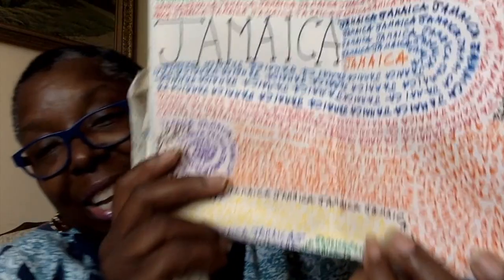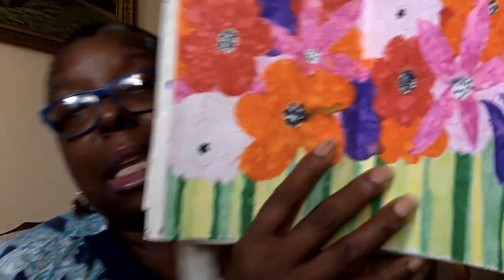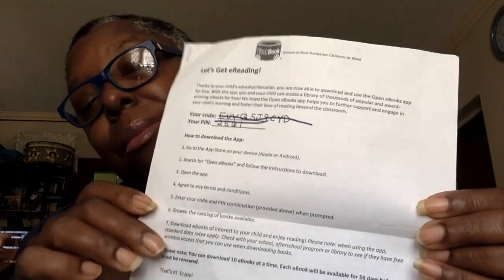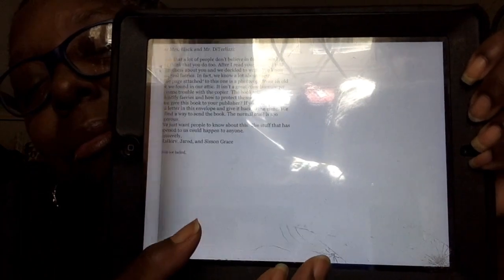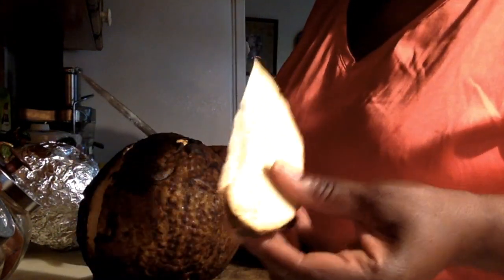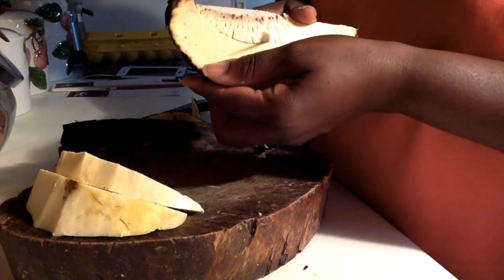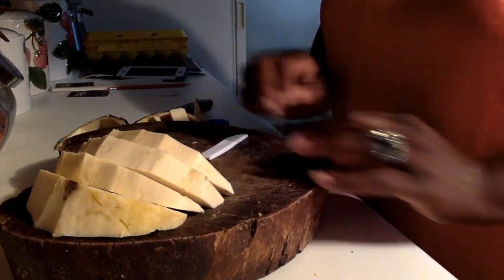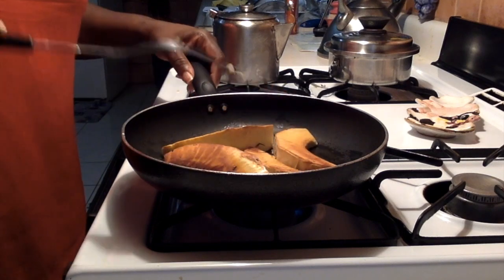Online Summer Camp I Stop the Summer Slide Day 6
Stop the Summer Slide Camp Day 6

This online summer camp is designed to help keep students maintain their reading and math levels during vacation.  Every summer camp episode also features fun travel facts and crafts.  Stop the summer slide while doing fun activities.

This episode features:
5 wrecked journal entries
Fun facts about the Jamaican Bread Fruit
Jamaican market field trip
Breadfruit cooking session
Meditation

Attention Parents
Before you know it, summer will be upon us. Picnics, vacations, and lazy days will be in effect. But, within this wonderful time of the year lies a hidden danger. It's called the summer slide and it effects millions of our children. Studies have shown for years that students make great advances throughout the school year. However, many students lose a portion of their gains over the summer months. As the years progress, this can result in substantial reading grade level loss. It is a perfect example of 2 steps forward and one step back. I propose a two step forward and anchor process. It is time to stop the summer slide.

Here are some of the steps I recommend for your child to help keep most (if not all) of their educational gains this summer: KEEP READING!!- encourage reading over the summer. allow your child to read what they want for pleasure. Magazines, graphic novels, how-to books, advanced and old favorites. It's all good in the summer time. Join a Public Library or Community center summer program. These programs are free and are well planned activities for your emerging learner. Some programs even serve lunch. Incorporate math into your summer- Try a one a day review sheet with a few problems before the kids head out to play. Have your kids help with baking and meal preparations. Measuring and counting help bolster math gains made during the school years. Older students can help plan outings and calculate mileage, fuel requirements and travel budgets. Try a new art or craft- Everyone likes to create and summer is a perfect time to get a head start on holiday decorations and gifts. Acquiring a new skill (such as wood working, sewing, etc.) during summer is easier as the kids have more time to dedicate to mastery. Grow a Garden- You can plant a garden in a single pot or in a huge plot. Growing food helps students understand science on a practical level and the food tastes good, too. Create a Vlog or Blog about your summer experiences- Help share your child's experiences with the world while developing technical skills and your direct supervision.
Write a story, start a business, interview your relatives, and read read read. These are just a few ideas to get the most out of your summer vacation. Remember to stop the summer slide. Check back for more ideas and projects.